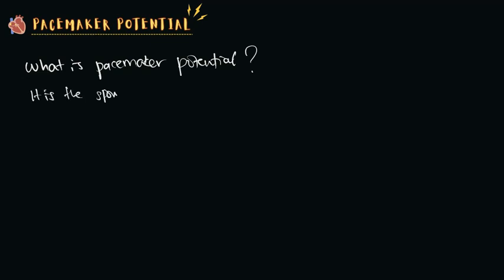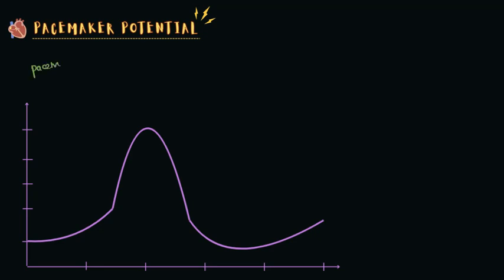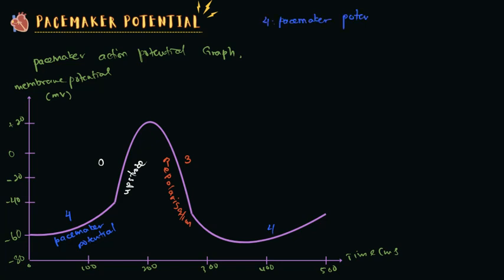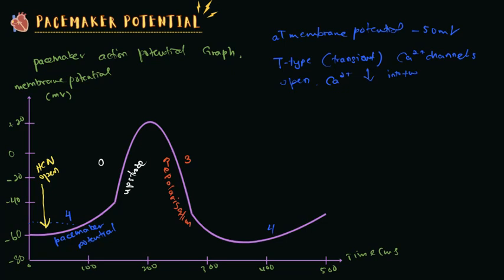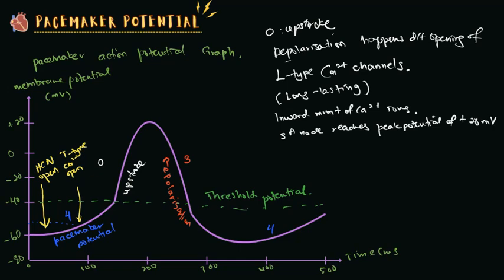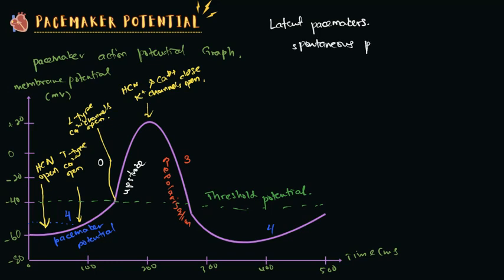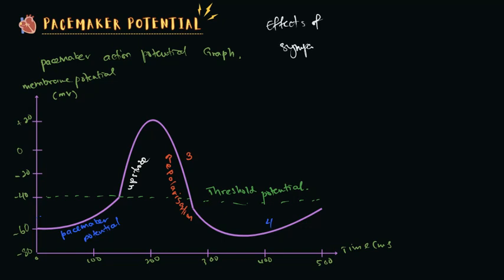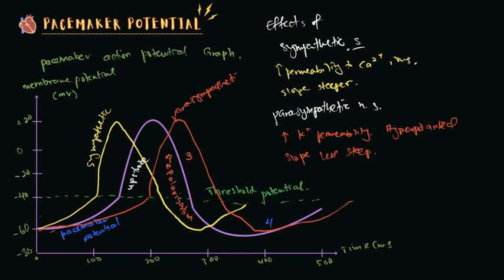Pacemaker Action Potential EXPLAINED! Funny Current, Phases & More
🫀 **Why Does Your Heart Beat on Its Own? Let's Talk Pacemaker Potential!**

In this video, we break down the **Pacemaker Action Potential** — the electrical rhythm that keeps your heart firing **without any external input**. From **phase 4 spontaneous depolarization** to the quirky **funny current (If)**, you'll learn why **SA node cells** are the true overachievers of cardiac physiology.

📈 **Tired of memorizing cardiac physiology without really getting it?**
This video simplifies:

* What makes pacemaker cells unique
* The key ion channels in each phase (T-type Ca²⁺, L-type Ca²⁺, K⁺)
* And how automaticity really works!

Ideal for anaesthesia residents and exam-takers, students of physiology, and medical students!

Medex, MMed, MCAI

📚 **Chapters:**
00:00 Intro
00:43 What is Pacemaker Potential?
01:42  Different phases
05:28 Latent pacemaker
06:26 Sympathetic and parasympathetic influence

Which of the following best explains why pacemaker cells do NOT have a stable resting membrane potential?

A. Continuous sodium influx
B. Rapid calcium influx
C. Spontaneous depolarization via HCN channels activated during hyperpolarization
D. Lack of potassium efflux

Pacemaker cells, especially in the SA node, don't have a true resting membrane potential. Instead, they exhibit phase 4 spontaneous depolarization, mainly due to the activity of HCN (Hyperpolarization-activated Cyclic Nucleotide-gated) channels. These channels open during hyperpolarization and allow a slow inward Na⁺ current, gradually depolarizing the cell toward threshold — a key reason for their automaticity.